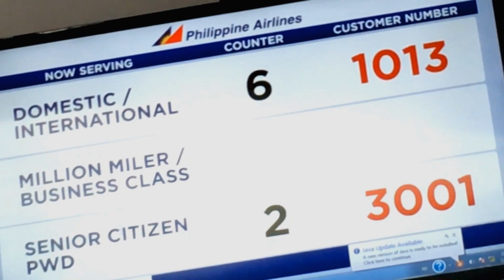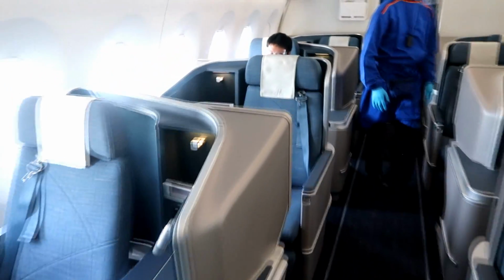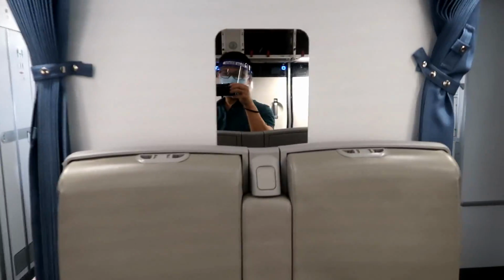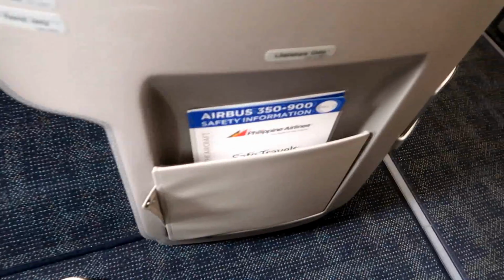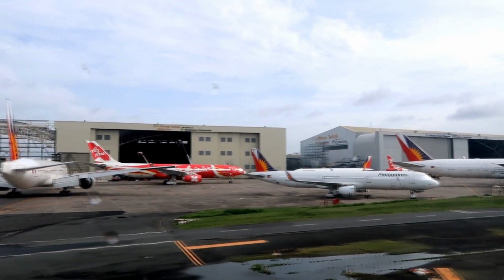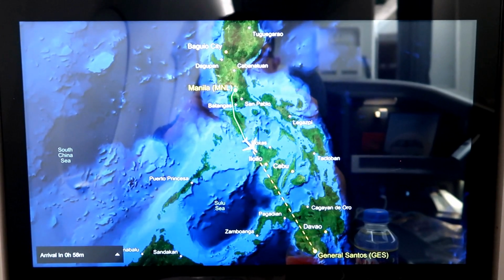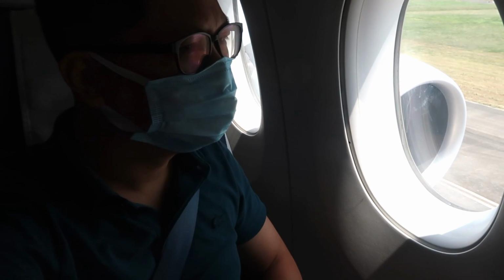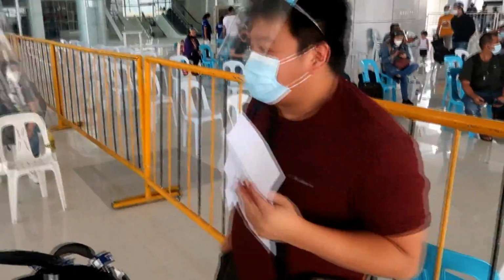A350 BUSINESS CLASS | Philippine Airlines Flight to General Santos City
What's it like to fly Business Class on PAL's longest domestic route, aboard its A350 aircraft, and during pandemic?

With fares that low, travel buddy Luis and I just grabbed the chance to find out!

For updates and behind the scenes photos and video clips of my travels, add me up on Twitter and TikTok:  Chukkoi25

and on Instagram:  Chimmotski

Аэропорт
рейс
Авиакомпании
Аэрофлот
Москва
Шереметьево
Домодедово
Путешествовать
Филиппины
Манильской
Себу
Авиация
Самолет
Отпуск
бизнес-класс
Россия
Кремль
Корона вирус
стюардесса
Сингапур
Бангкок
Таиланд
Малайзия
Гонконг
Амстердам
Лондон
Англия
Париж
Санкт Петербург
Новосибирск
Казань
Хабаровский
Владивосток
Татарстан
Азия
Япония
пекин
Корея
Германия
Швейцария
Италия
новгород
Корон
Plyazh
Посадка
Взлететь
пилот
посадочная полоса
остров
летний отпуск
cebu pacific
air asia
airasia
philippine airlines
pal express
GCQ
ECQ
MECQ
NAIA
Quarantine
Covid19
a321neo
a321 neo
q400
q300
airbus
Travel Documents
Travel Requirements